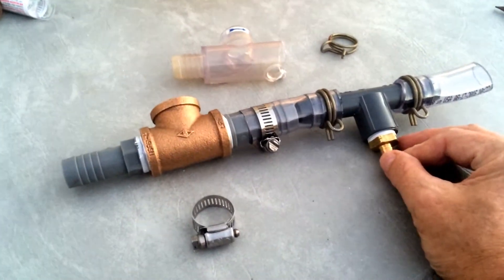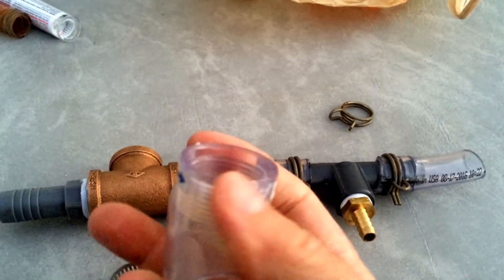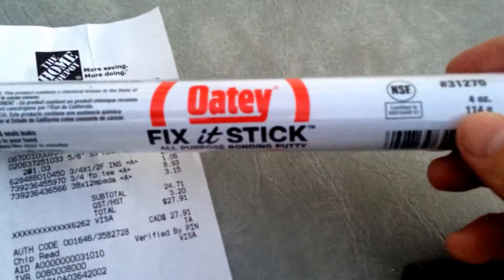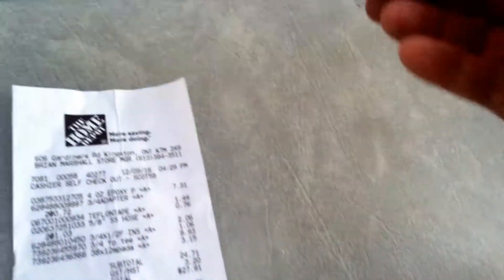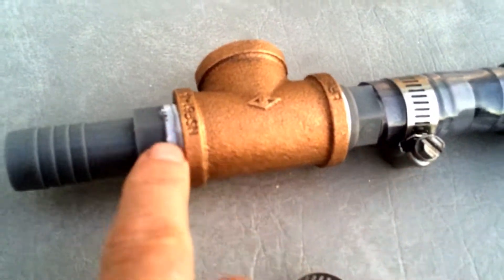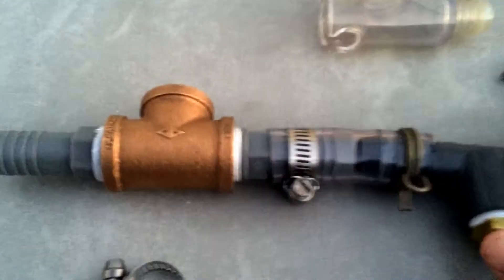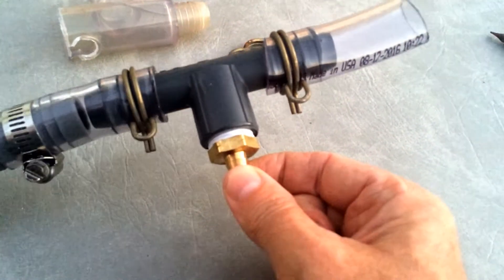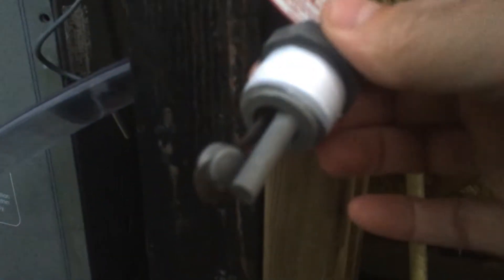Sundance Spa ~ Flow Switch Repair for under $18 Dollars!!!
I decided to take a stab at making my own flow switch, seeing as here in Canada best price on Amazon I could find was $119 (+$19 shipping) plus taxes.  This means I saved well over $100 Dollars!

After doing a bit of research, I found these parts at Home Depot and made my own, for less than $18 dollars.  I did not include the hose in this calculation, and I did have to purchase a length of it, but I wanted it for other things as well.

Edit:  Dec 12 2020.  Please consider buying through my link. Thank you.

If you want to have a look at the part, here it is